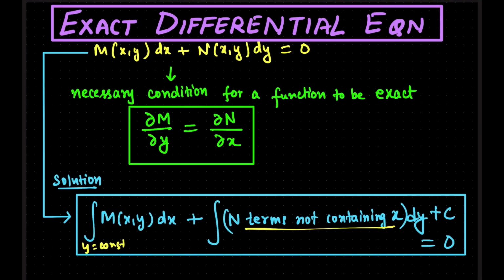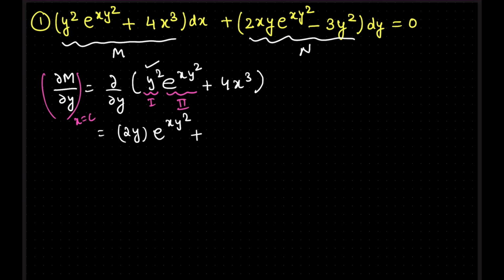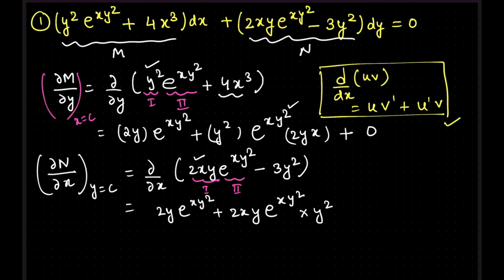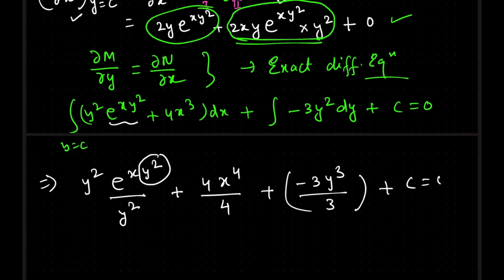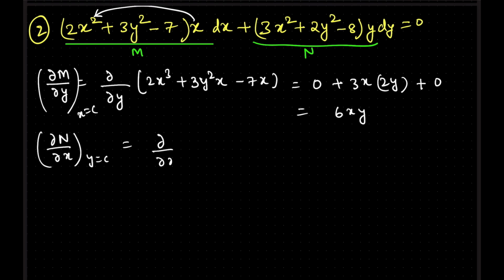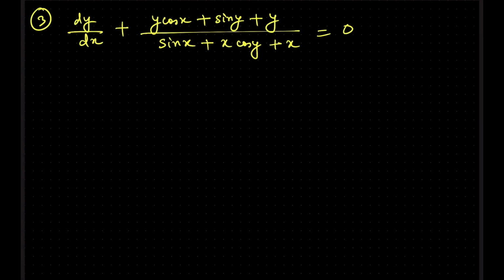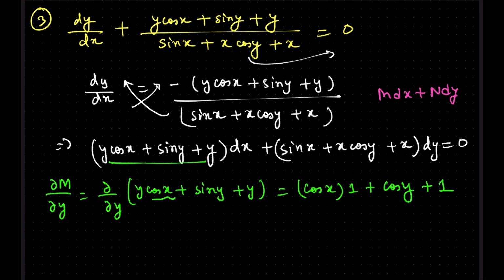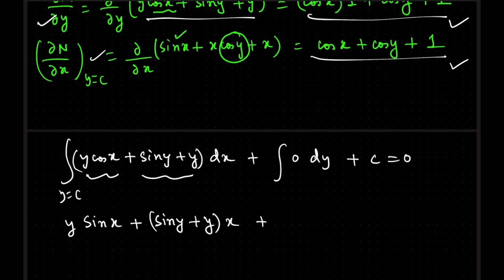Exact Differential Equations Practice Problems | Part 2 Continuation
Welcome back to Abhay’s Logical Path! This is Part 2 of our journey into Exact Differential Equations, where we focus entirely on practice problems. Building on the concepts from the previous video, we’ll solve a variety of questions to ensure you master this topic.

0:00 - Recap
1:00- Problem 1
6:07- Problem 2
9:15- Problem 3
In This Video, You Will Learn:
 • How to Apply the Exactness Test: Reinforce your understanding with practical problems.
 • Step-by-Step Solutions: Detailed walkthroughs of each problem to boost your problem-solving skills.

📚 Problems Covered:
 • From simple to challenging examples.

🎯 Who Should Watch:
Ideal for students preparing for engineering exams, competitive tests, and anyone aiming to improve their math skills.